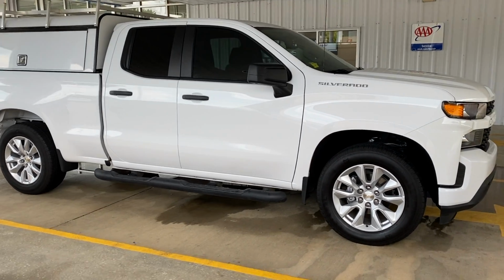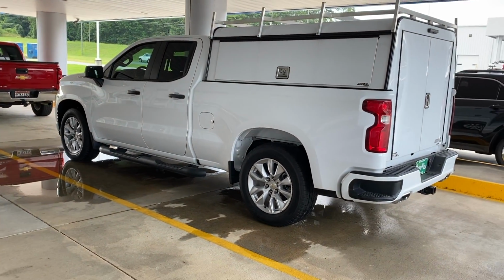New truck for the fleet!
I had to buy a new truck for the fleet. The new truck (ACE) is going to be a great addition to the group. Sorry for my last car the Chevy Equinox (Knox) but it was a great run. RIP!